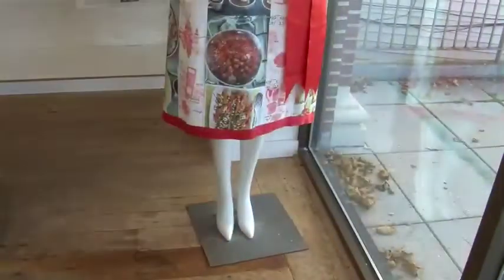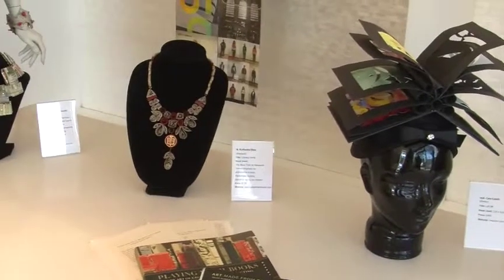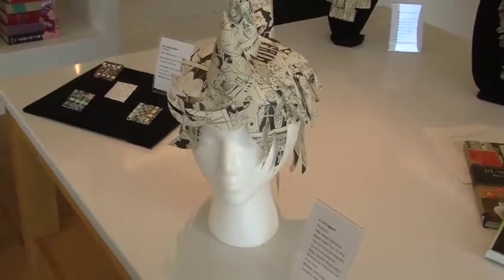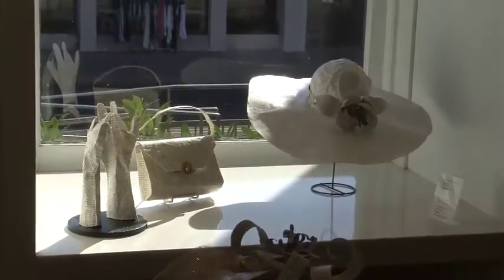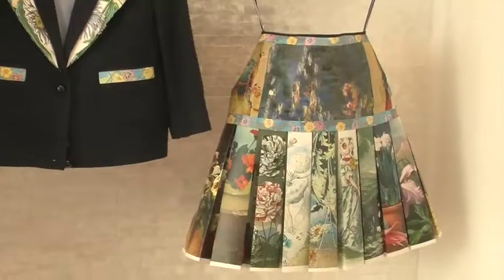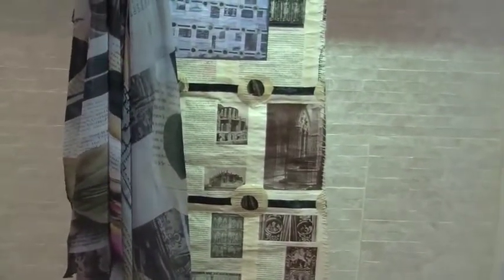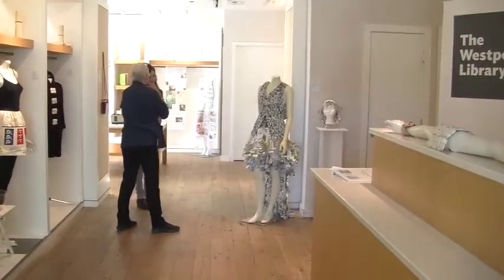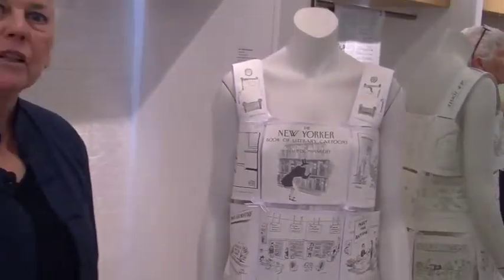Wearable Books Exhibit, Full Video, Saugatuck StoryFest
Enjoy this full-length (14 mins) video of the Wearable Book Exhibit. It was a part of a three-day celebration of writing that combined a town-wide multidisciplinary literary festival with a craft-focused, workshop-based writers conference that occurred October 12-14, 2018.